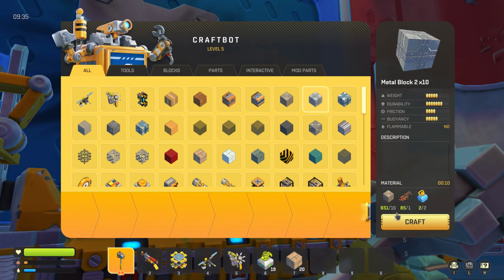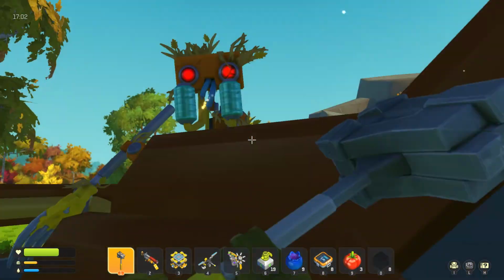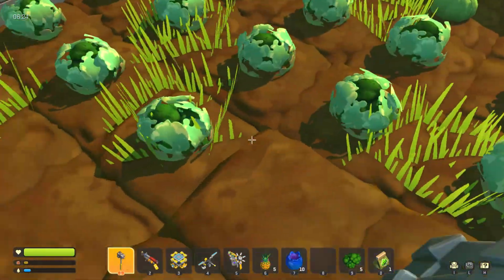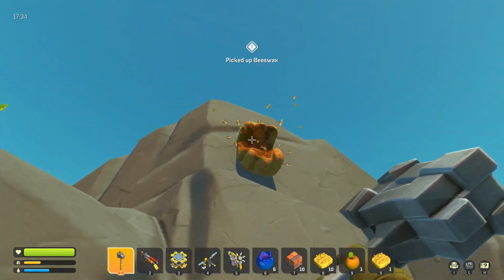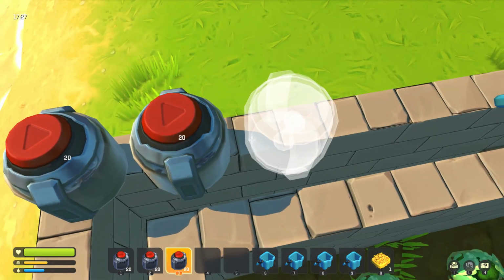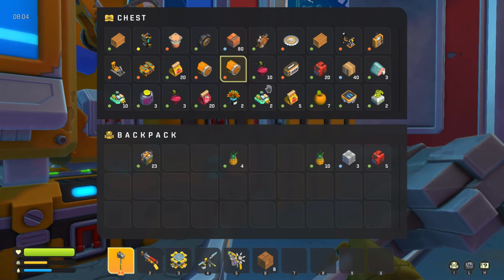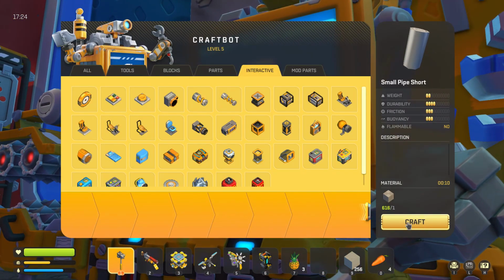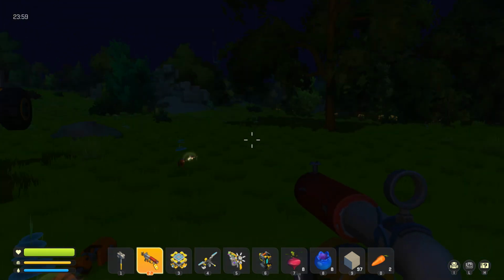Scrap Mechanic Survival Ep12, Spud Shotgun and Cook-bot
In today's video we plant the highest tier of crops to get the spud shotgun and make ourselves the cook-bot, the last robot you can make.